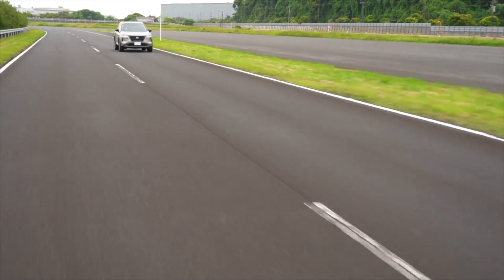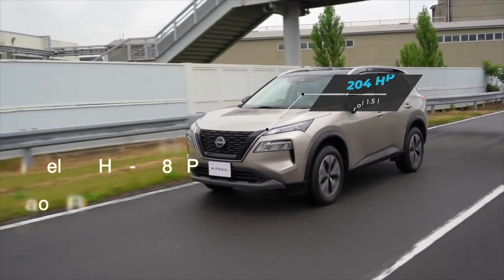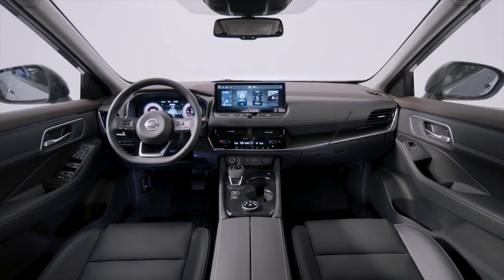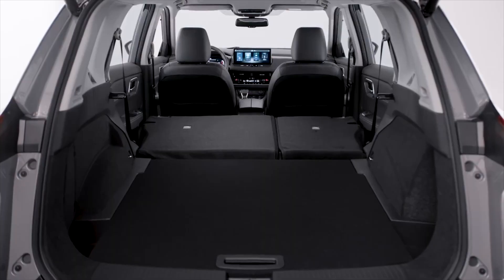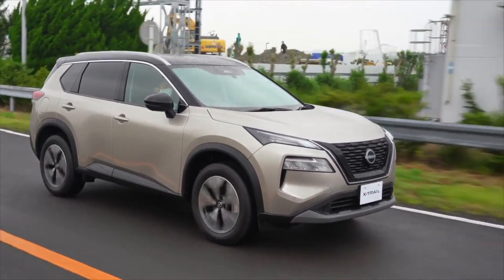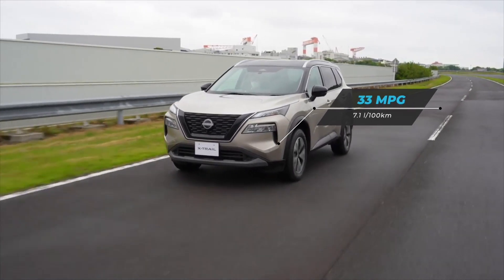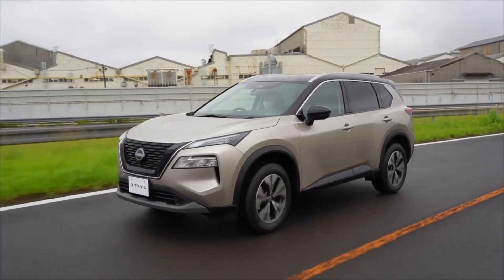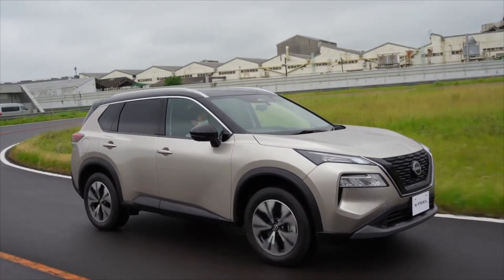Nissan X Trail / Rogue Quick Review [2023]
In this Nissan X Trail / Rogue quick review, we take a look at the new Nissan X Trail and Rogue, and give you a brief overview of what to expect.

If you're looking for a new off-road vehicle, be sure to check out the new Nissan X trail and Rogue! Both vehicles feature a variety of updated features, making them ideal for adventure seekers and weekend warriors alike. Be sure to watch this quick review to get a sneak peak of what to expect from the new Nissan X trail and Rogue!